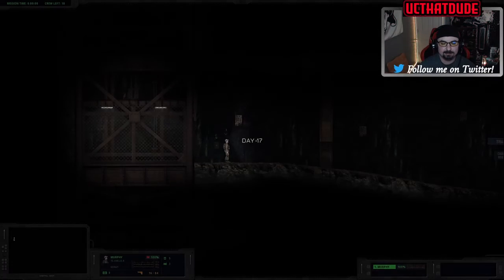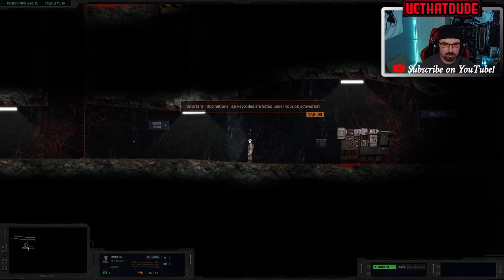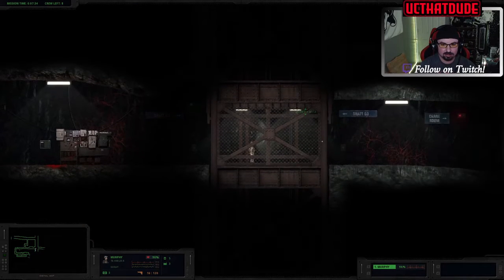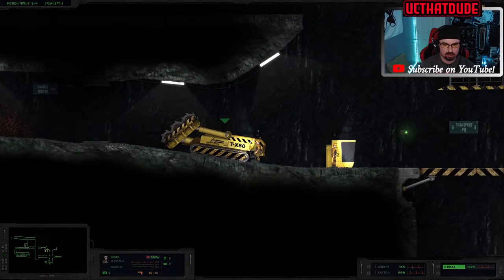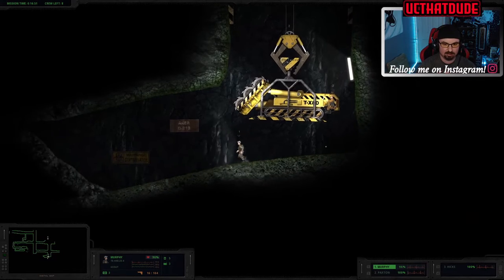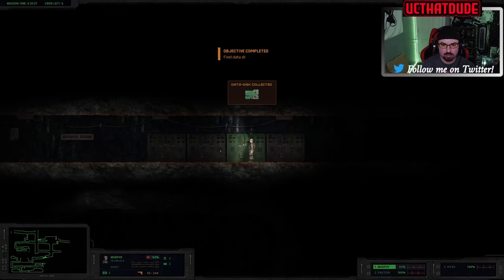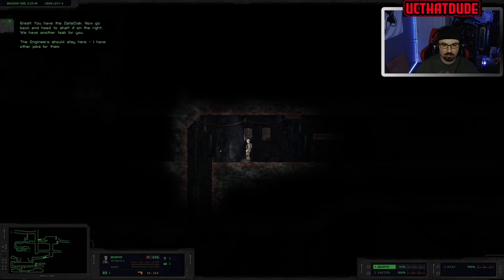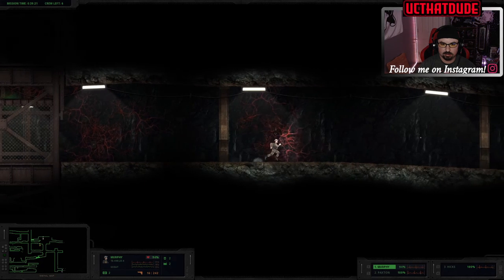A lot of mistakes were made here! | Hidden Deep! Day 17 - Area D - 219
I am trying to work hard on my videos, so if your seeing this, thank you so much for taking the time, and giving me a chance.
I really to appreciate your honesty and your support.

Music license and downloaded from YouTube music studio!